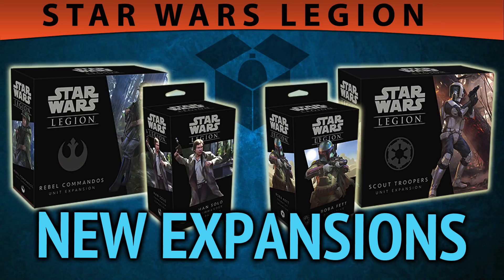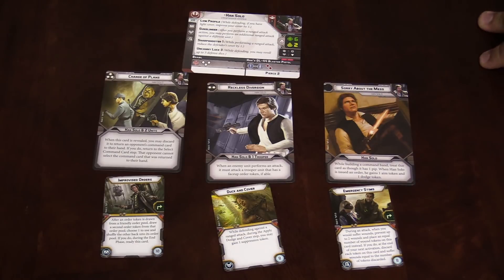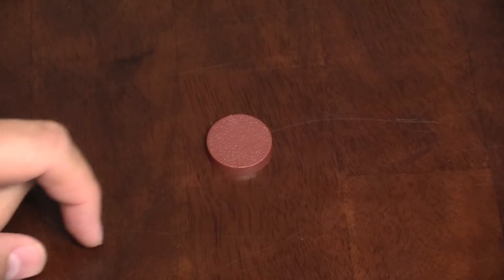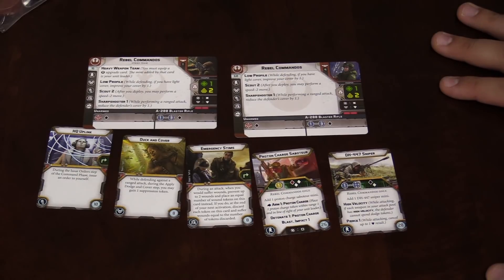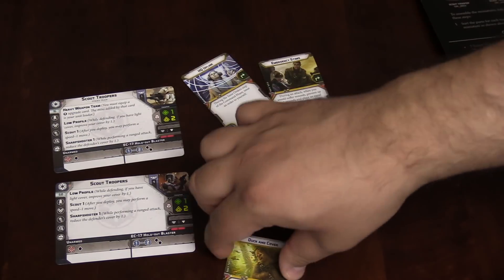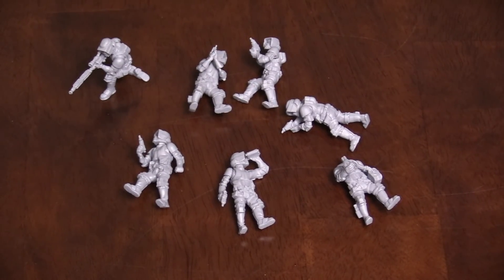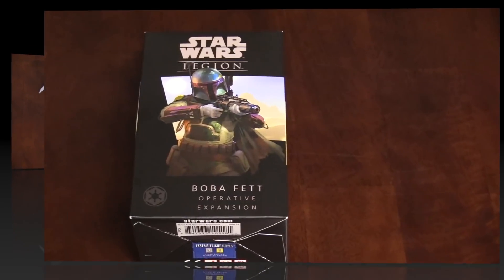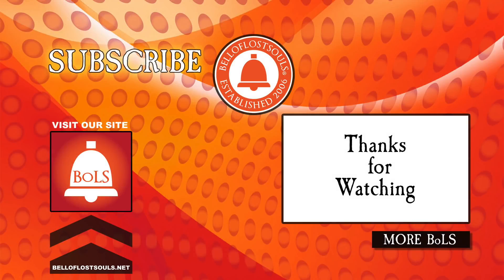BoLS Unboxing | Star Wars Legion New Expansions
Host: AdamHarry
Co-Host: Abe
Sound FX: Temple Bell | Mike Koenig